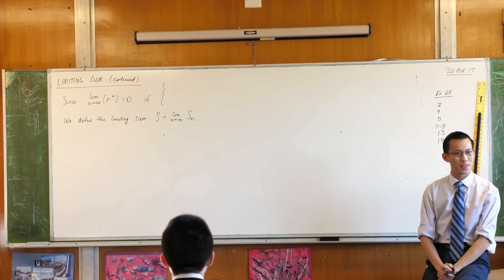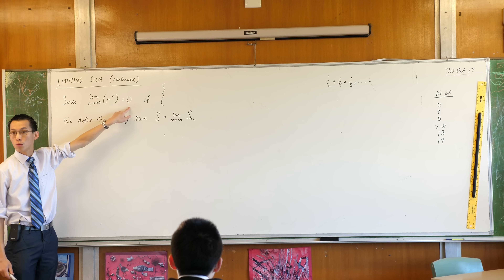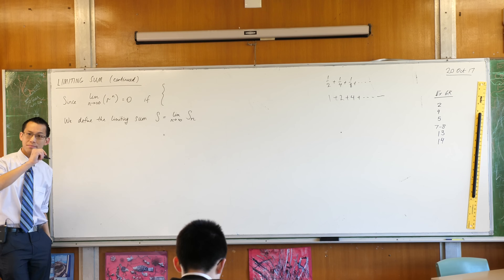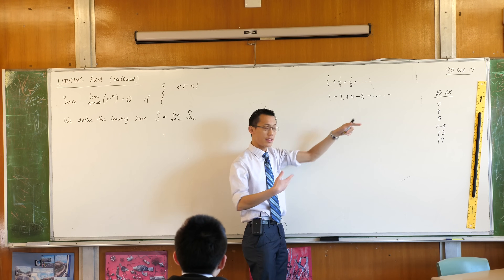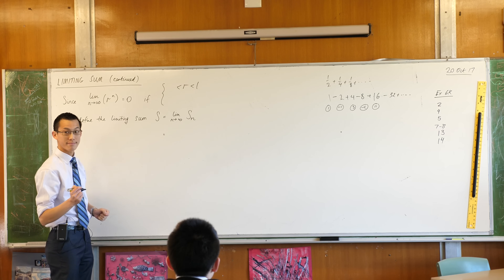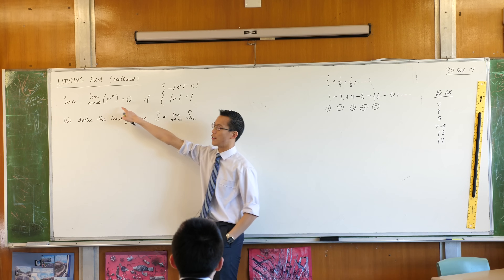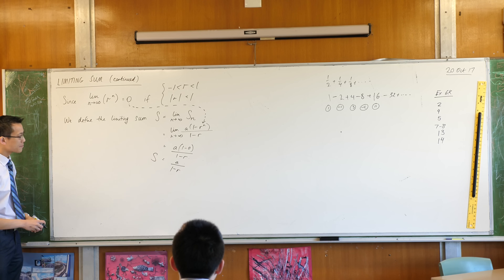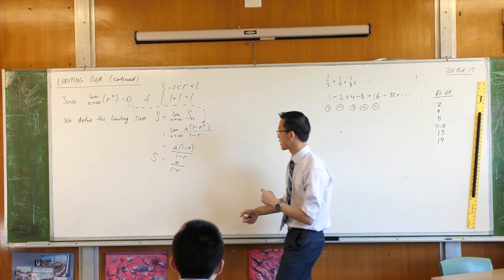Limiting Sum (Rigorous Definition)